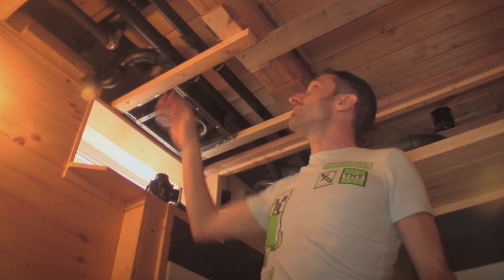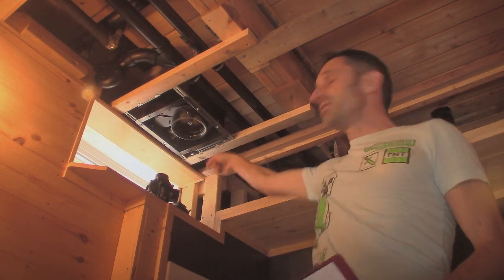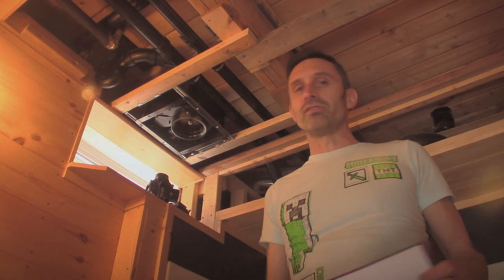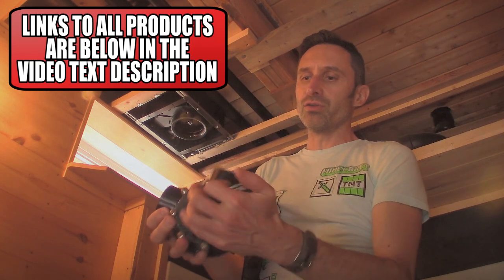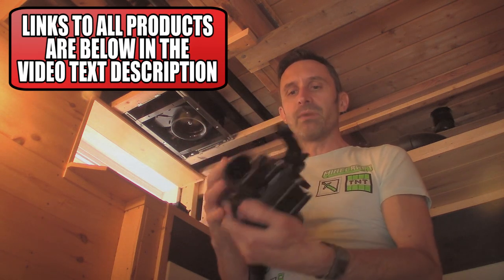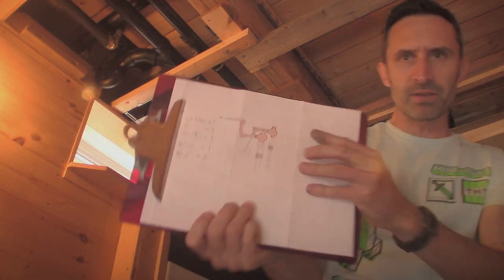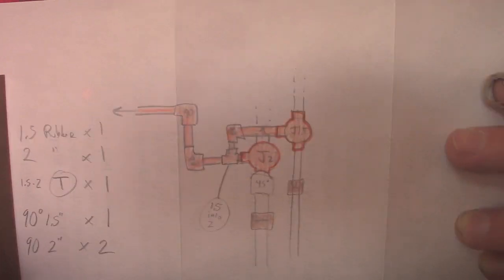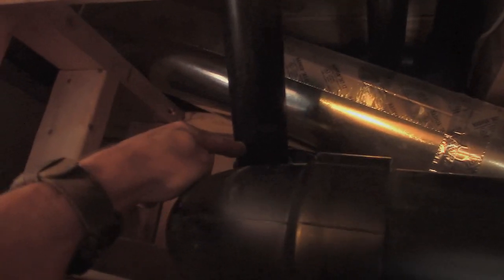Starting a Gray Water System from your Home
It's time to begin the gray water systems at our home. Here are the first steps beginning with installing Jandy Valves for redirecting the water flow.

ITEMS MENTIONED IN THIS VIDEO:
Jandy Redirecting Valve